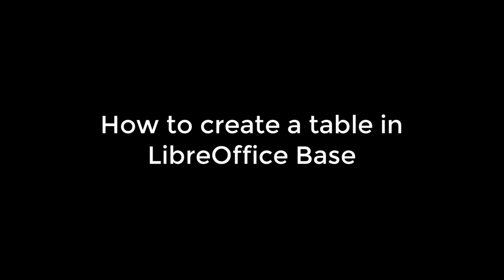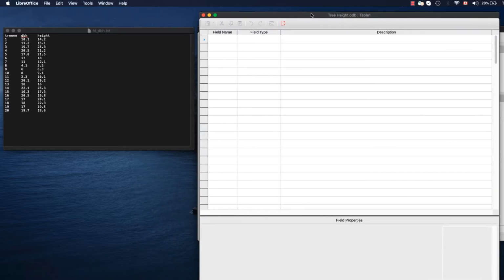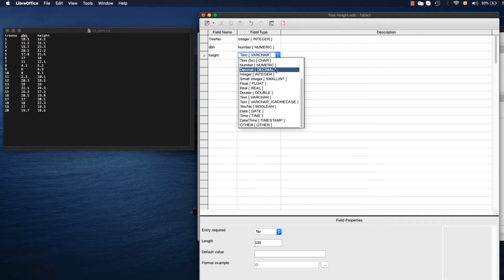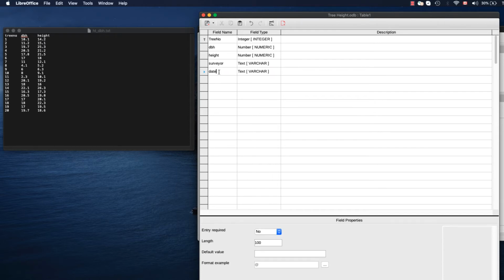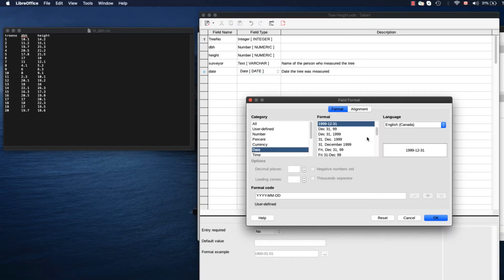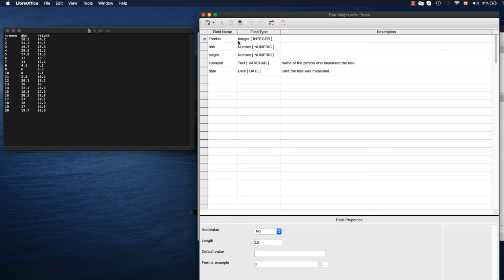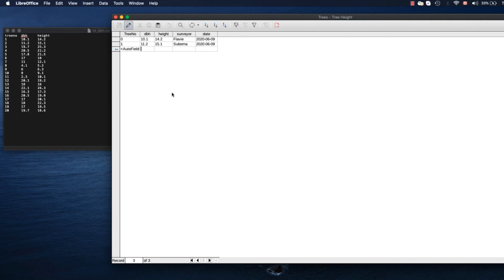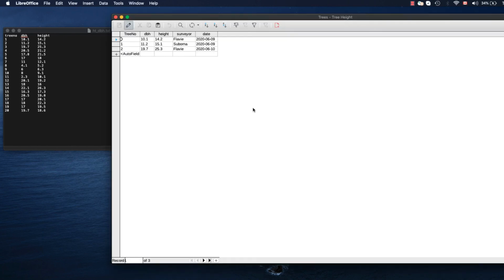Creating a Table on LibreOffice